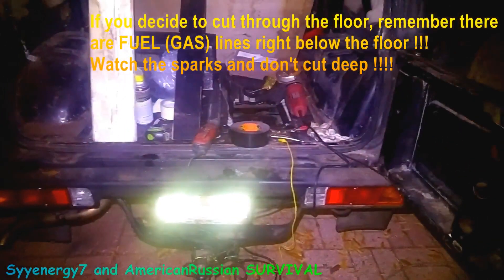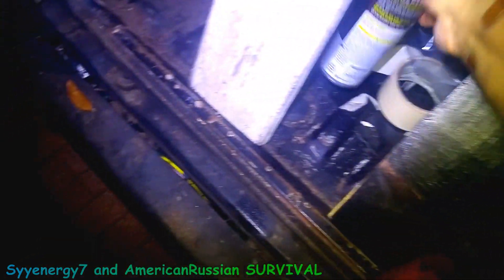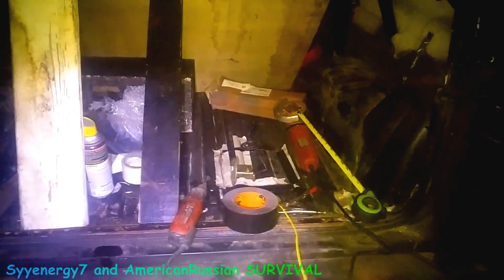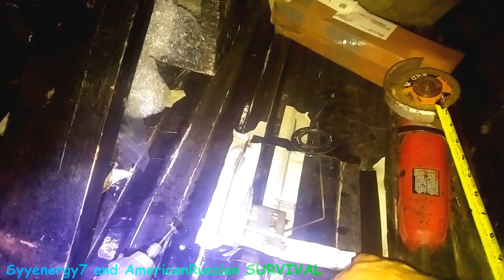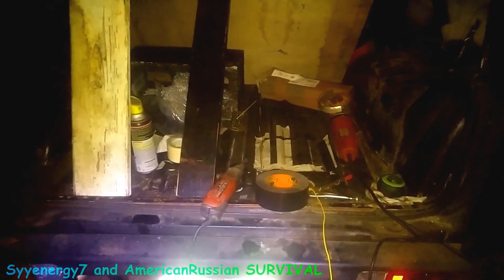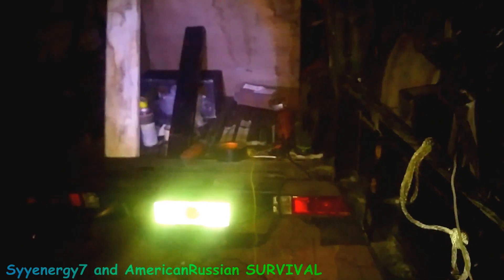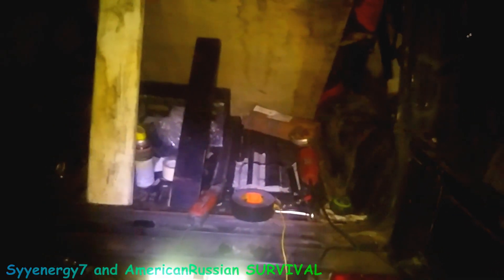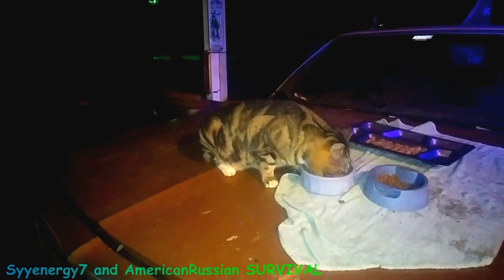Replace Fuel Sending unit, Suzuki Samurai, FAST way